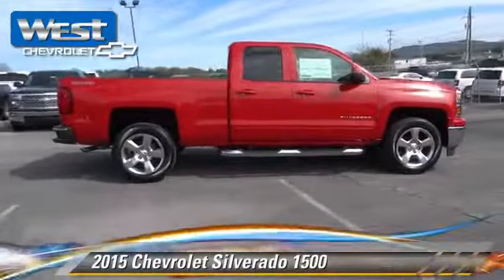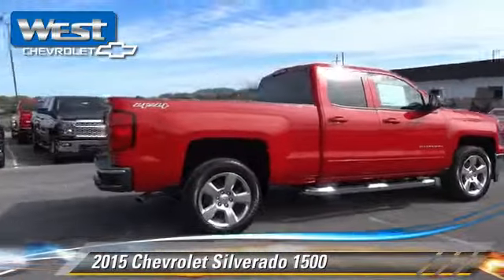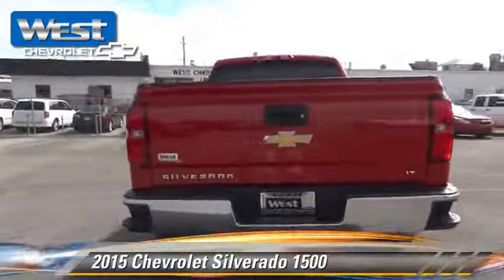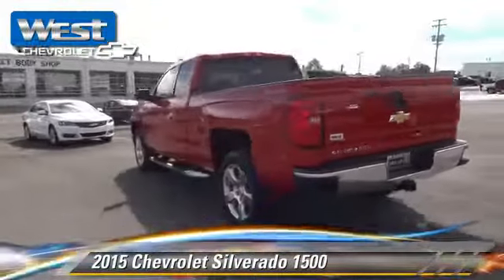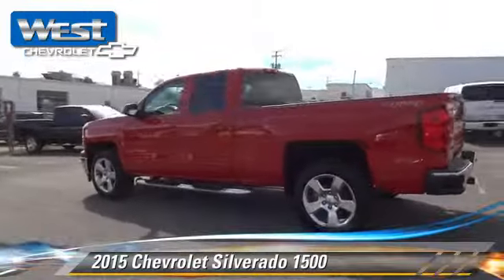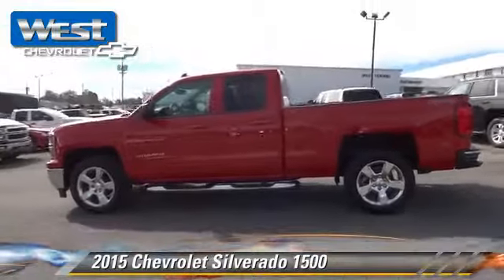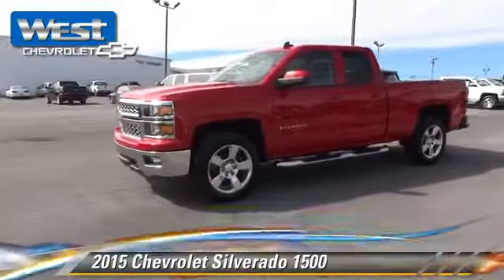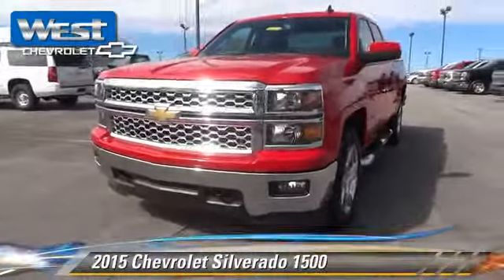2015 Chevrolet Silverado Alcoa TN 161058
2015 Chevrolet Silverado 1500

West Chevrolet
3450 Airport Highway

Looking for the right car? Today could be your lucky day. With 5 miles, this Red, 2015 Chevrolet Silverado equipped with Automatic transmission could be yours. Request more information and set up a test drive right away.